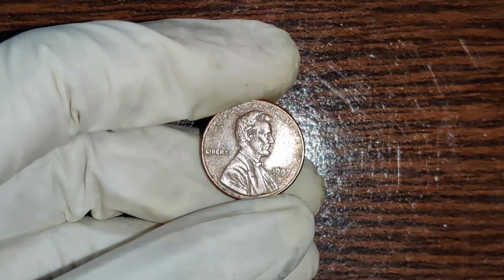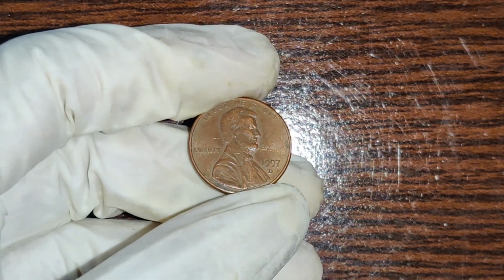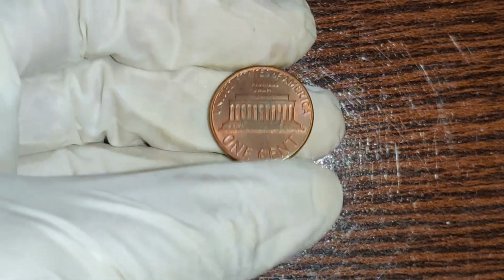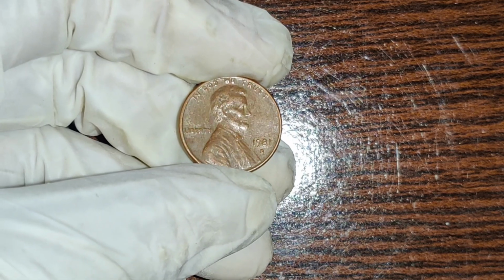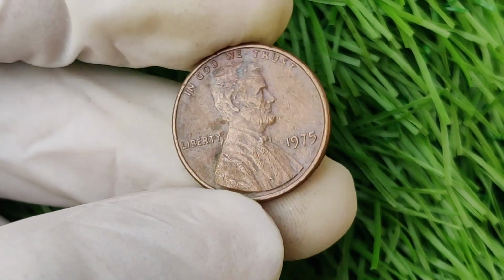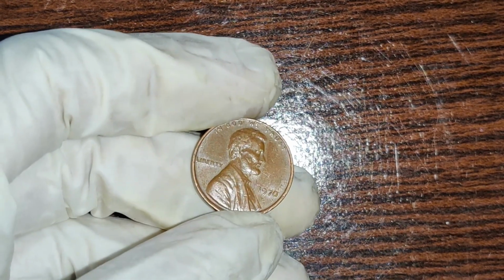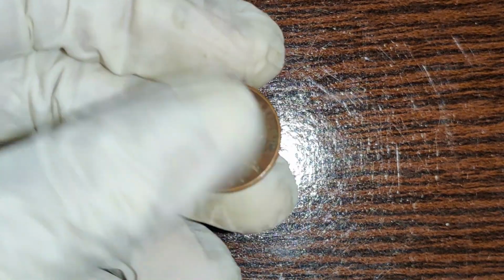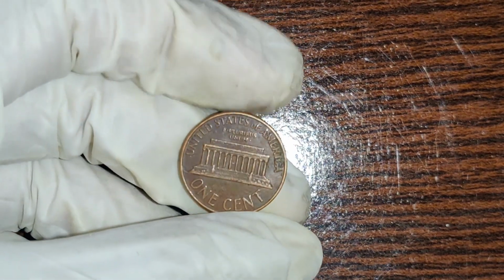I Found a Penny Worth THOUSANDS – Check Your Change Now!